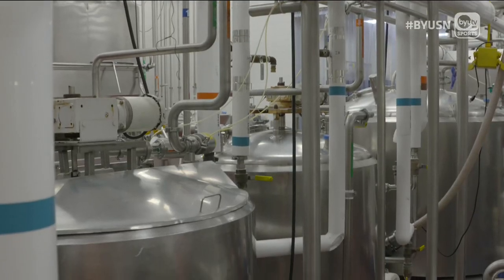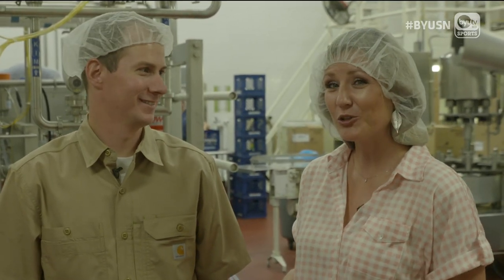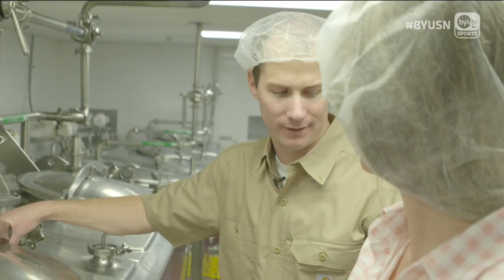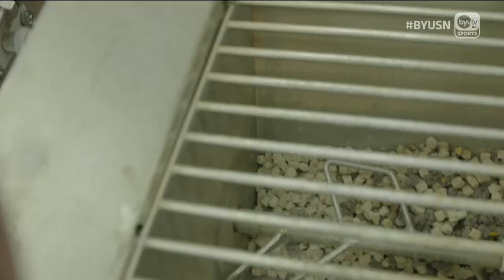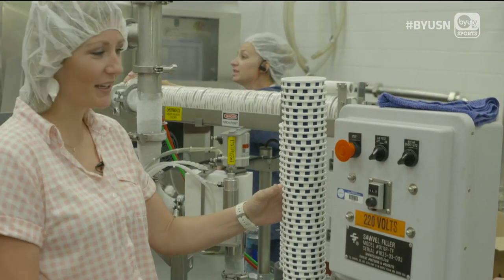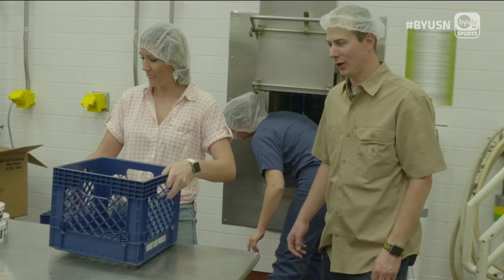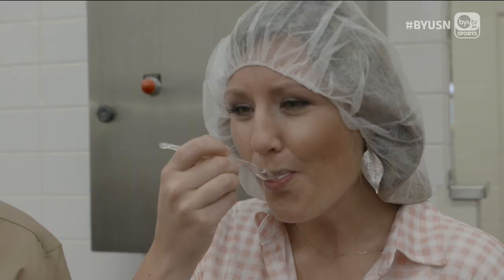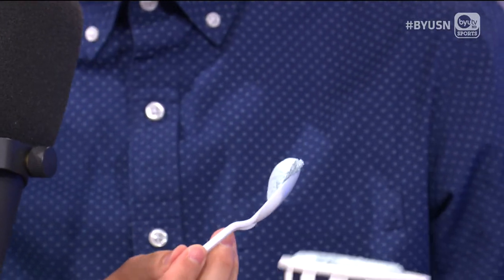Blue Goggle Ice Cream - Between the LYnes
Lauren McClain takes us behind the scenes of the making of the new BYUSN flavor of Ice Cream "Blue Goggle". She also shares it with a few of her friends in the athletic department.